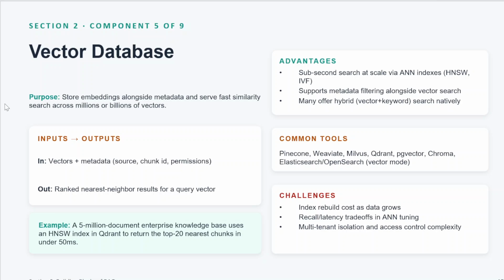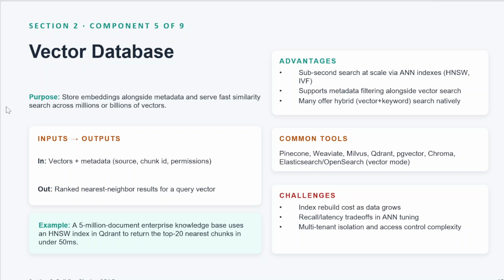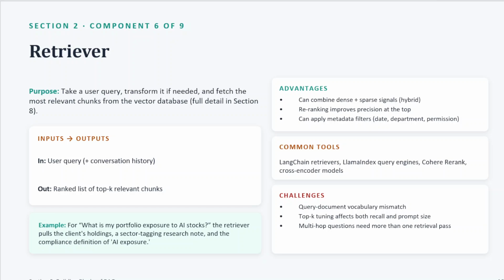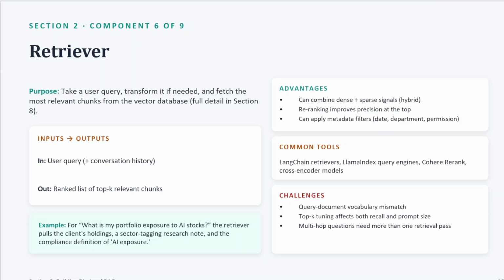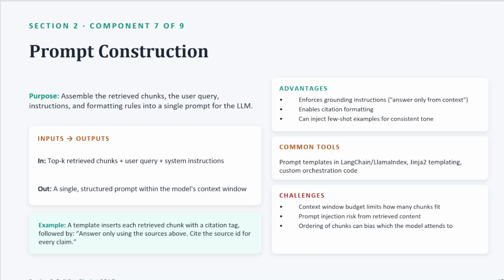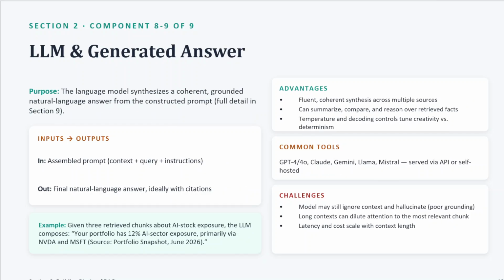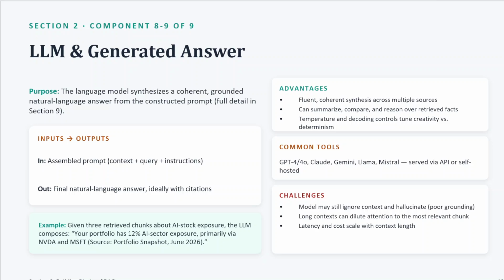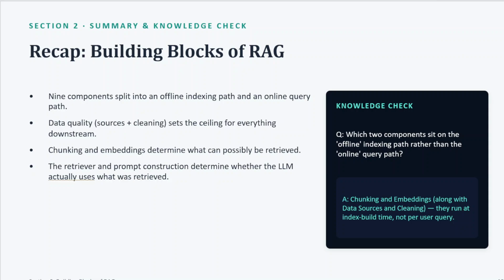How RAG Actually Works: Vector Databases, Retrieval & LLMs | Part 2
In Part 2 of this RAG series, we break down the key building blocks that connect your data to an LLM and ultimately produce a grounded AI answer.

In this session, we cover:

🔹 Vector Databases — storing chunks, embeddings and metadata, similarity search, ANN indexes, hybrid search, and scalability
🔹 Retrievers — transforming user queries and finding the most relevant Top-K chunks
🔹 Prompt Construction — combining retrieved context, user queries, instructions and formatting rules
🔹 LLM Generation — synthesizing a coherent answer from retrieved information
🔹 RAG Architecture — understanding the offline indexing path vs. the online query path
🔹 Key challenges — latency, recall vs. precision, context-window limits, prompt injection, hallucination and cost

We also look at commonly used technologies such as Pinecone, Weaviate, Qdrant, pgvector, Chroma, Elasticsearch, OpenSearch, LangChain and LlamaIndex.

The goal is to understand what each component does, why it matters, and how the pieces fit together into a production RAG pipeline.

📌 In the next session: We will dive deeper into the RAG pipeline.